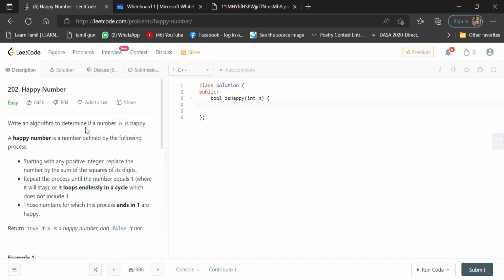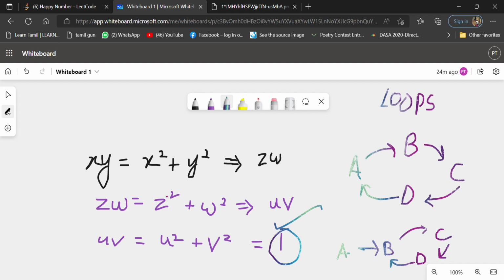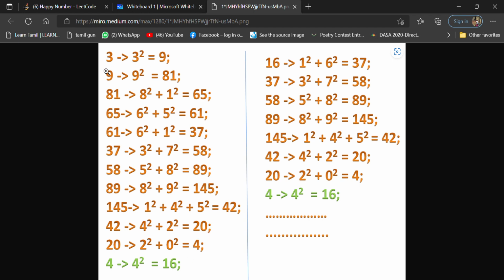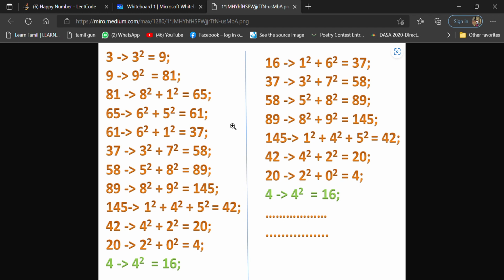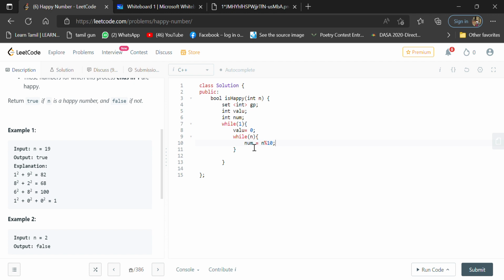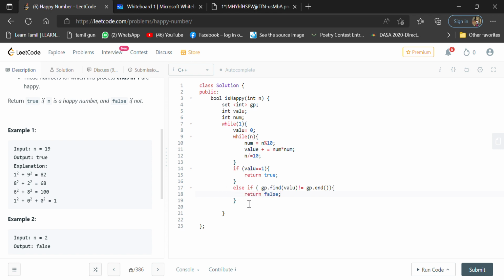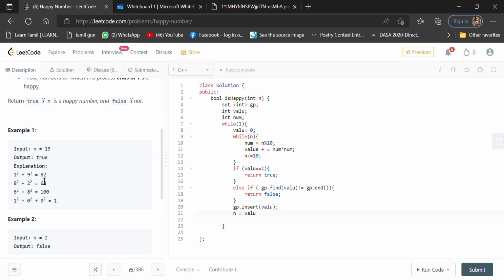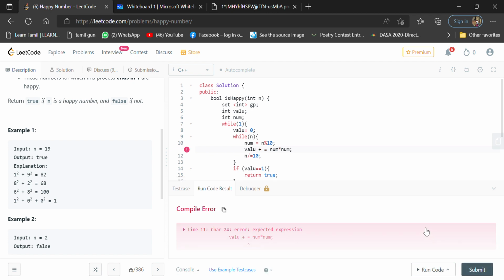Happy number | LeetCode